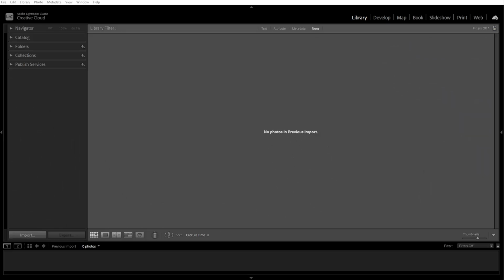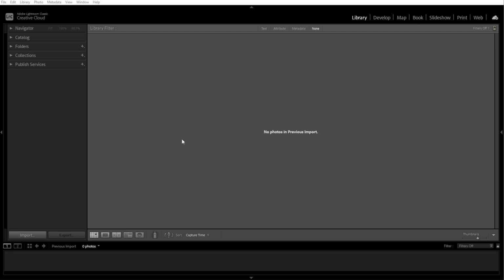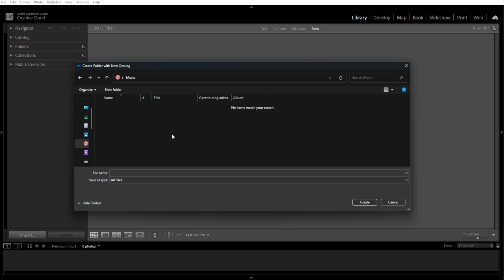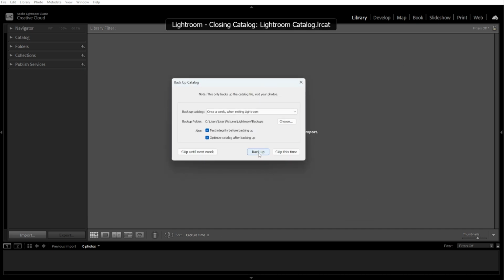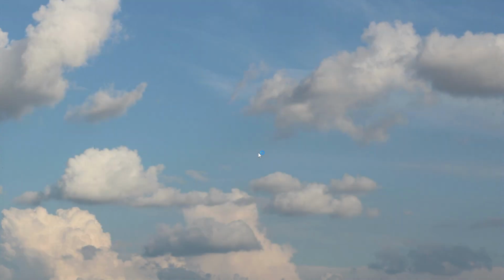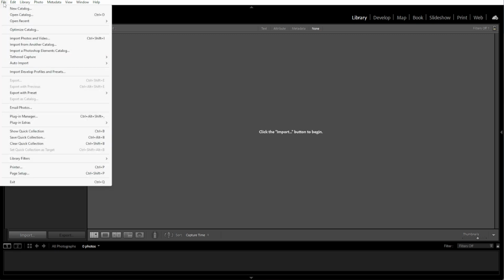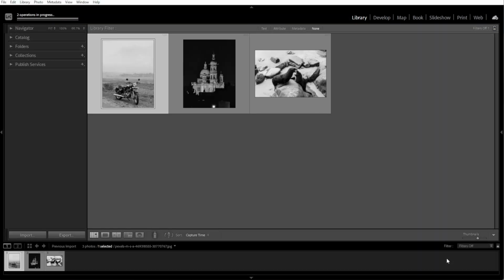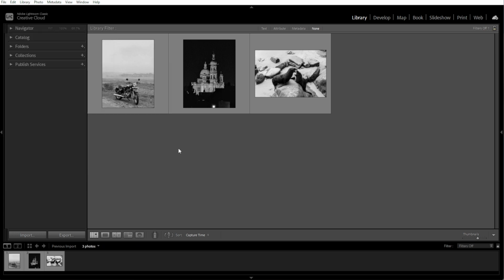How to Create a NEW CATALOG in Lightroom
In this tutorial, we'll show you how to create a new catalog in Adobe Lightroom. You'll learn how to start fresh by setting up a separate catalog for organizing photos, keeping projects separate, and improving performance in larger workflows.